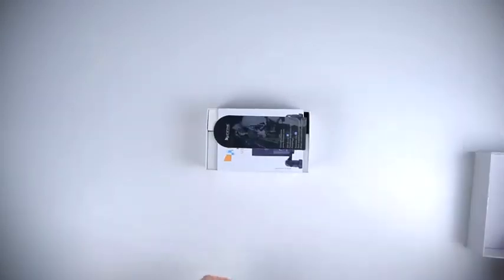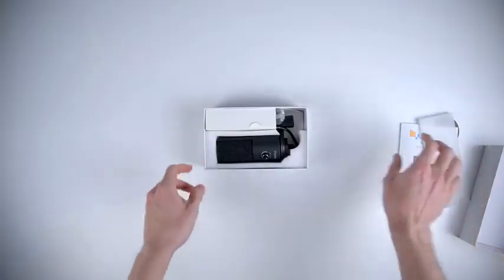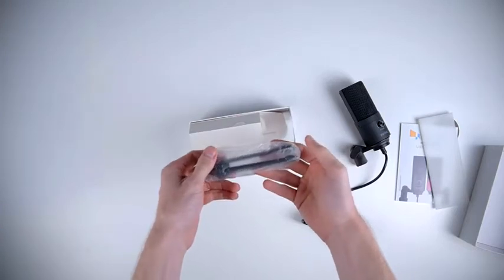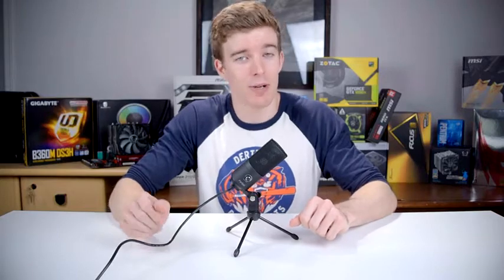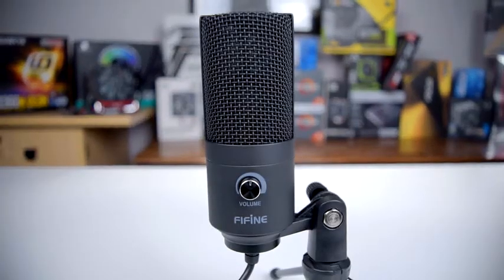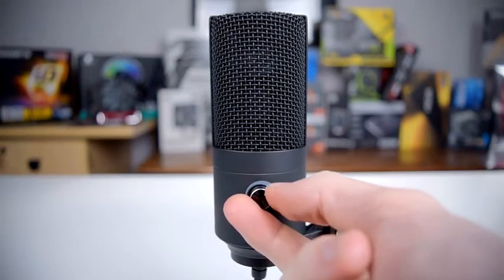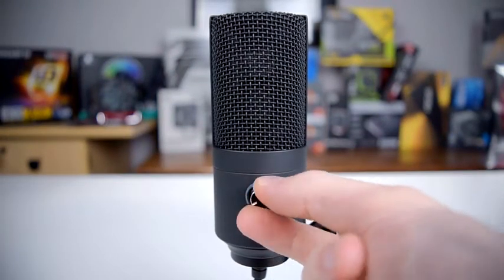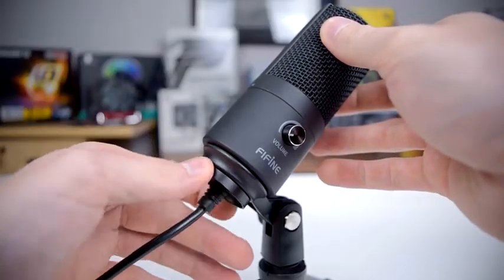USB Microphone,Fifine Metal Condenser Recording Microphone for Laptop MAC or Windows Cardioid Studio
USB Microphone,Fifine Metal Condenser Recording Microphone for Laptop MAC or Windows Cardioid Studio Recording Vocals, Voice Overs,Streaming Broadcast and YouTube Videos-K669B
Plug and play Usb recording microphone with 5.9-Foot USB Cable included for computer PC laptop that connects directly to USB port for record music,computer singing or podcast. Easy to use and install on Mac or PC. (◆◆Not compatible with Xbox and Phones◆◆)
Solid sturdy metal construction design computer microphone with stable tripod stand is convenient when you are doing voice overs or livestreams on YouTube.
Recording microphone with additional volume knob itself has a louder output and is more sensitive,your voice would be heard well enough when gaming ,skyping or voice recording.
USB-powered design condenser microphone for recording no need the 48v Phantom power supply, work well with Cortana,Discord,voice chat and voice recognition.
Cardioid polar pattern condenser microphone for computer captures your voice properly,produce clear smooth and crisp sound without static noise.Great for gamers/streamers at isolating the sounds from the main source and separating them from any background noise. Does the job well for streaming broadcast ,OBS and teamspeak.